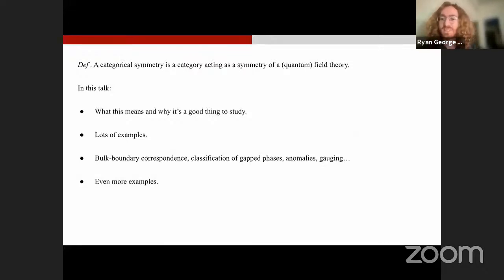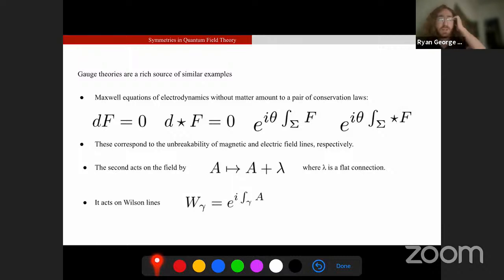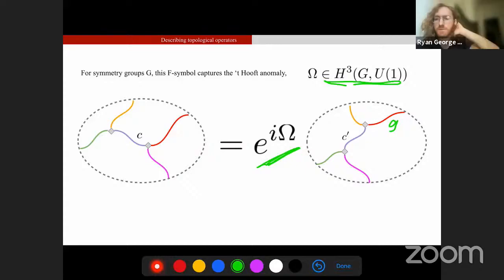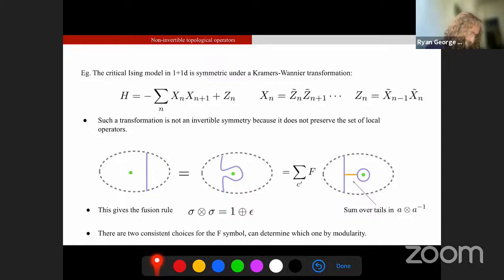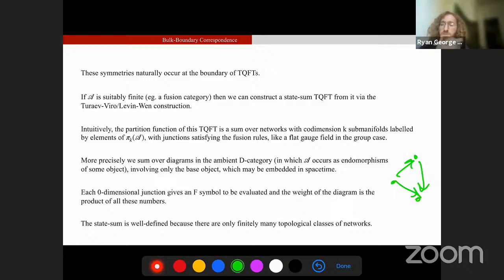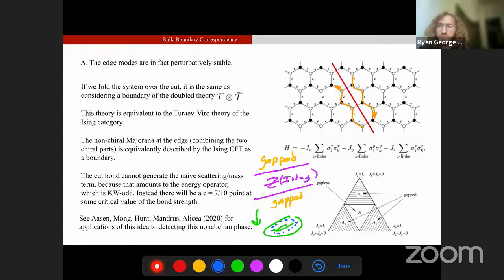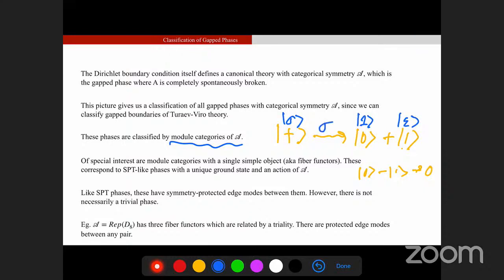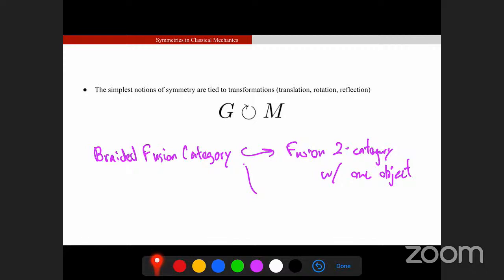Ryan Thorngren (Harvard) A tour of categorical symmetry @Harvard CMSA 10/07/2021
Ryan Thorngren (Harvard CMSA)

Title: A tour of categorical symmetry

Abstract: I will discuss some perspectives on symmetry coming from the study of topological defects in quantum field theory. I will argue that we should take topological defects themselves to define the symmetries of QFT. This gives us a view of the "category of QFTs". I will describe some examples of these "categorical symmetries", their applications, and some open problems.